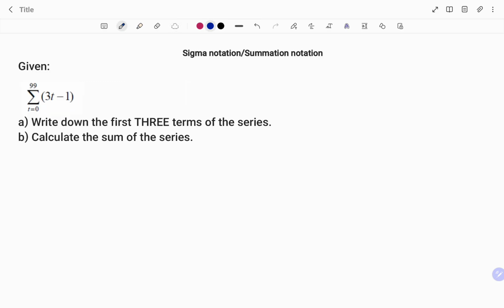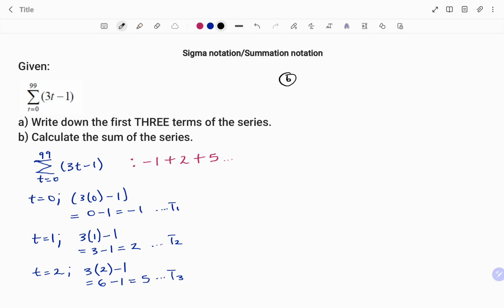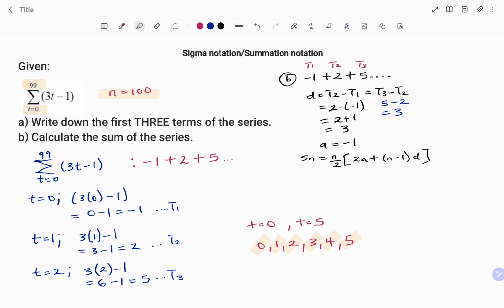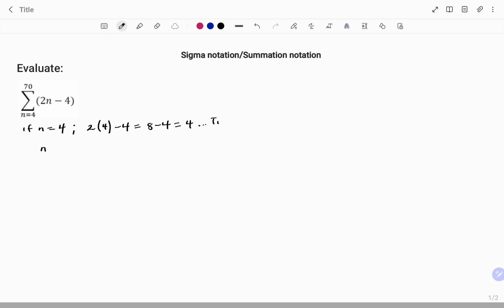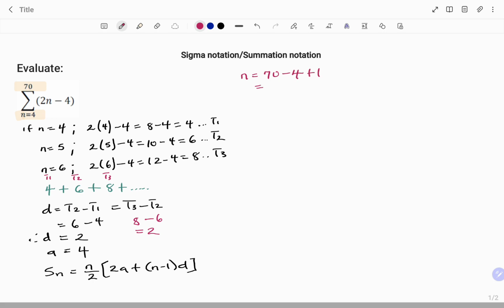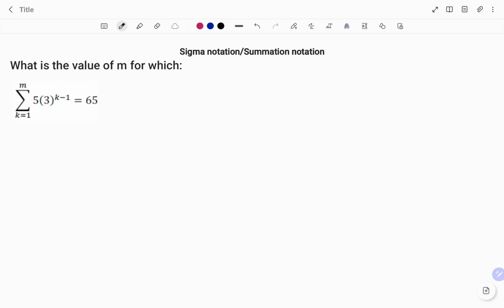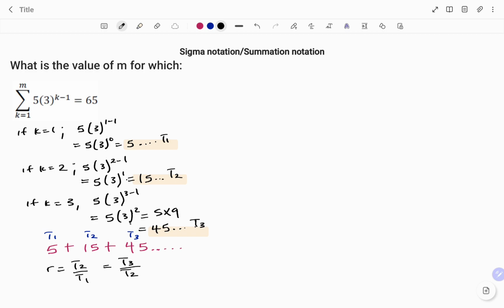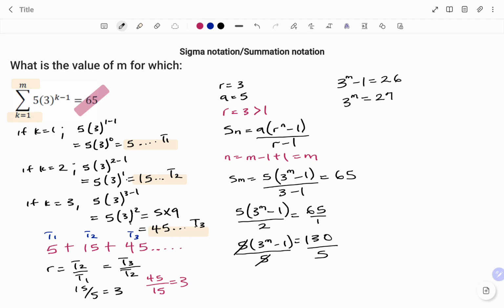Sigma Notation | Number sequence | Examples 2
This video teaches you how to solve numbersequence or number series using sigma notation or summation notation.